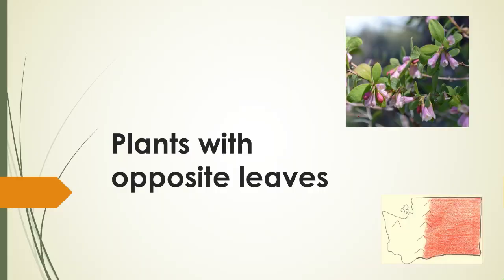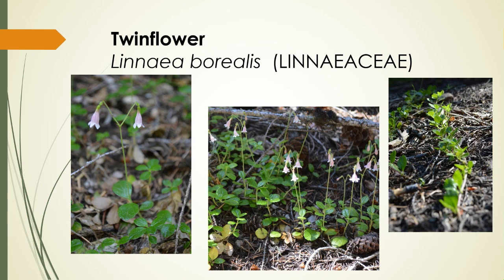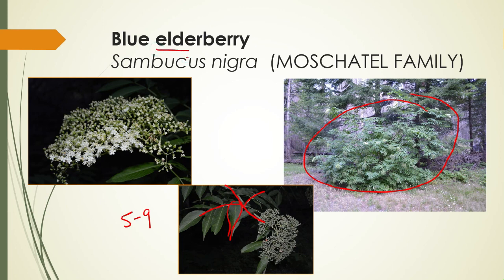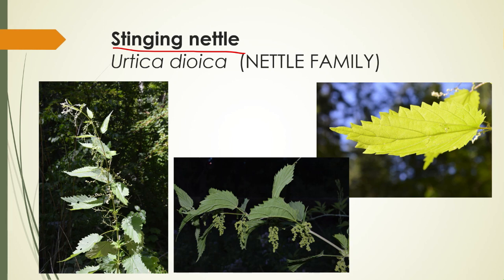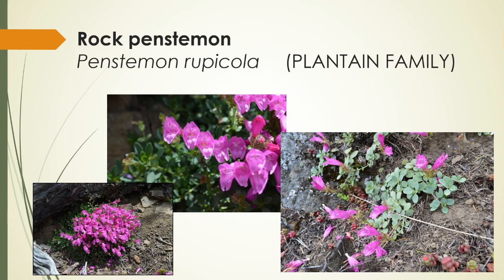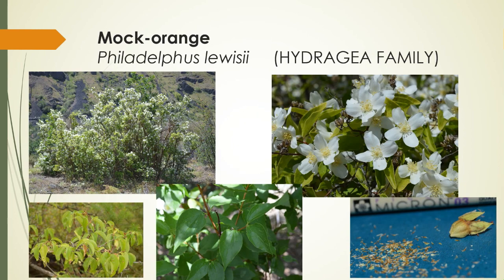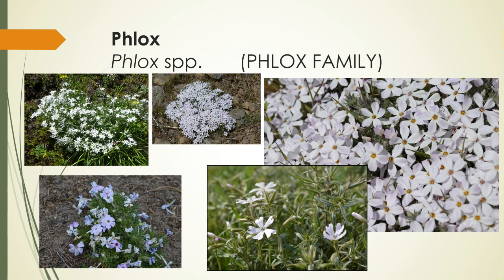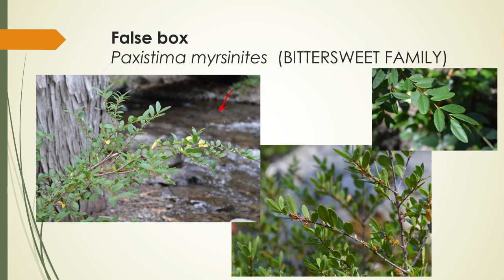Opposite-leaved Plants of Washington State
Rather than make a video for each of these plants individually, since most are in very small families, I have grouped several opposite-leaved plants together.  That is the only feature that holds most of these together.  Opposite leaves occur in many different families, of course, but they are highlighted in a few species here.

0:00 Introduction